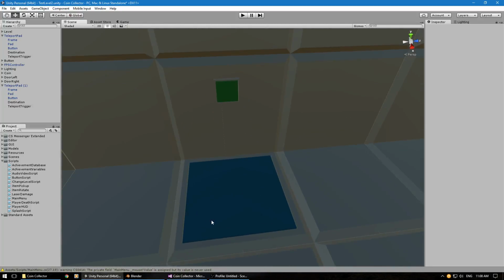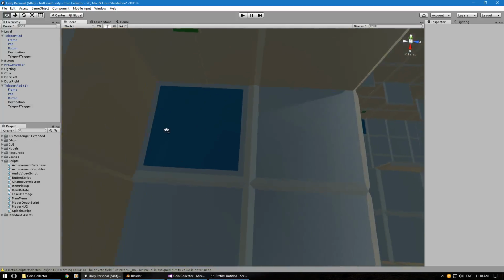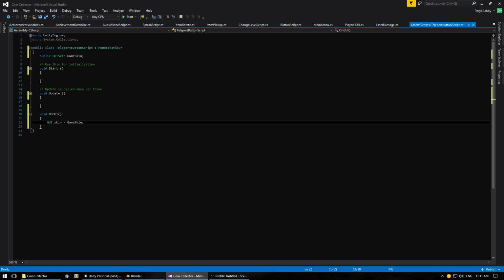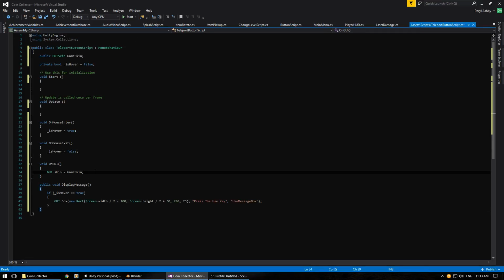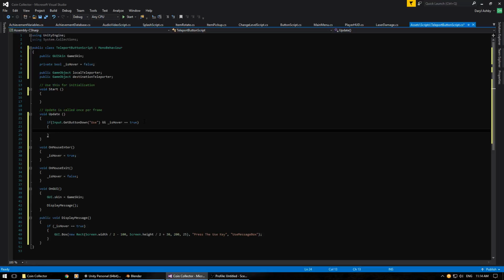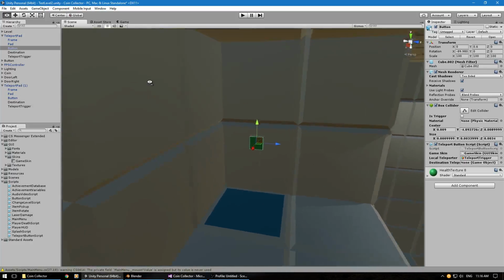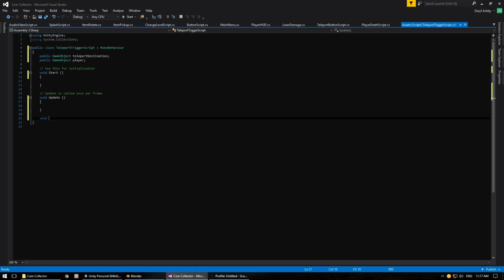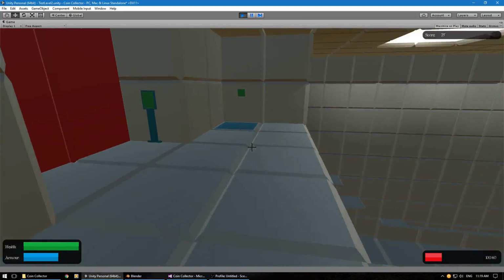Unity3D Tutorial: - Coin Collector #28 - Creating Teleporters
Hello Everyone,

In this tutorial we will be creating 2 teleporters which will teleport our player to another teleporter in our level.

Part 28: - Creating Teleporters.